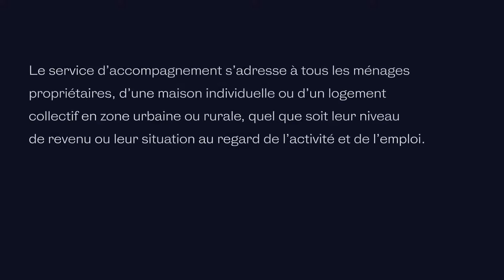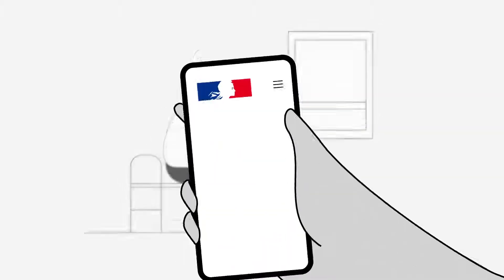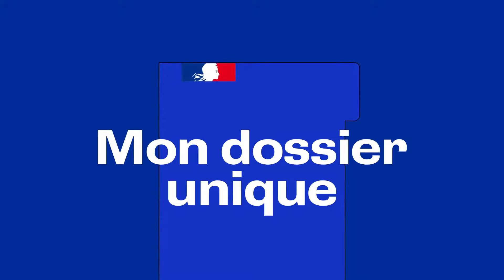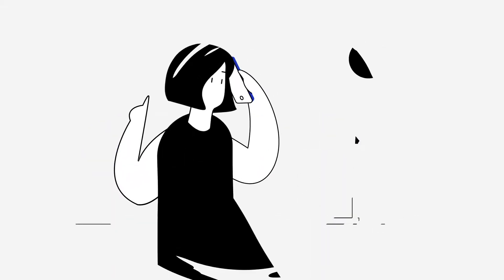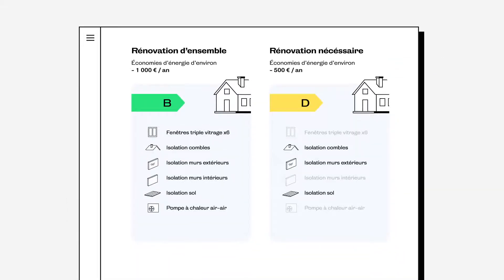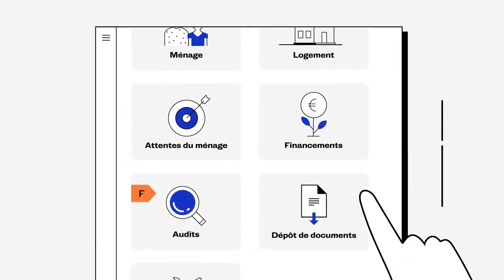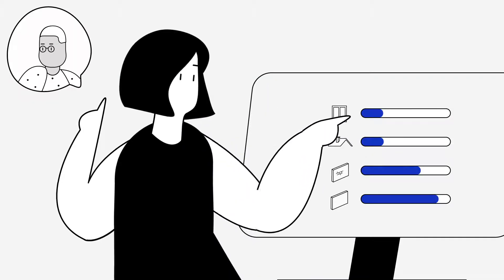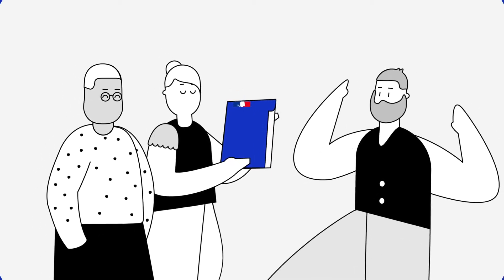MonServiceRenov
Il y a quelques semaines, Olivier Sichel s'est vu confier une mission par Barbara Pompili, Bruno Le Maire et Emmanuelle Wargon sur la rénovation énergétique des "passoires énergétiques".
L'objectif de cette mission est de permettre à tous les ménages propriétaires de réhabiliter leur logement, en particulier ceux qui habitent une des 4,8 millions de passoires thermiques.

Découvrez dans cette vidéo le résumé du rapport rendu ce 17 mars 2021, qui comporte ces 3 propositions phares :
- Un accompagnement généralisé et financé quel que soit le territoire où l'on habite.
- Un financement inclusif pour tous, quel que soit le revenu et l'âge des propriétaires.
- La création d'une plateforme unique de confiance pour les clients et les acteurs pour l'instruction des dossiers.